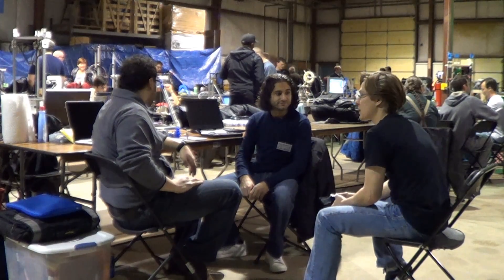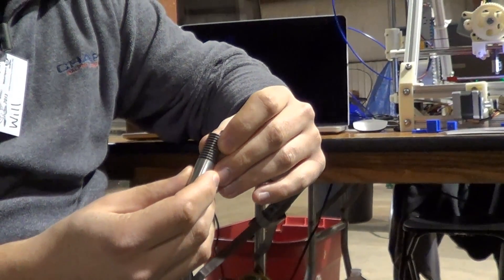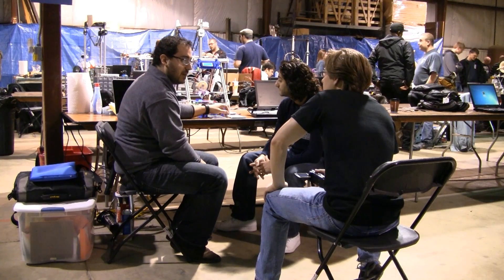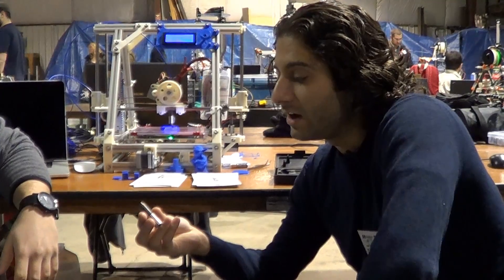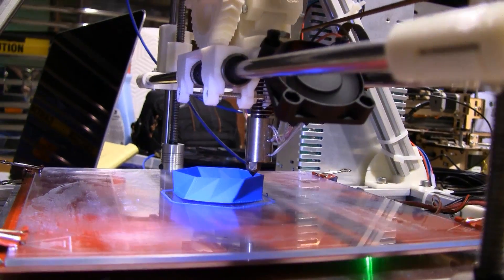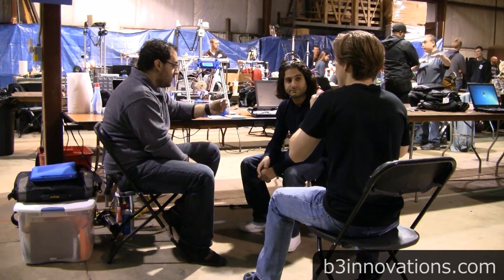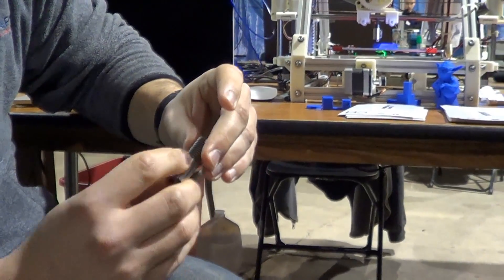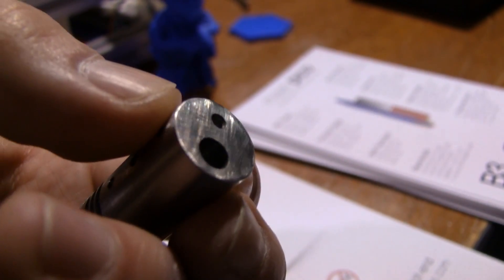The new pico Hot-end by B3 Innovations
While at the Midwest RepRap Festival I was privileged to sit down with Will and Mike from B3 Innovations. They have a new hot-end design that is about to hit kickstarter. I'm really excited because it looks like a flawless hot-end design! I'm hoping to get their hot-end in a few months and no longer have hot-end issues on my reprap 3d printer.

We would like to thank the following people for making the Midwest RepRap Festival possible:

All the volunteers!